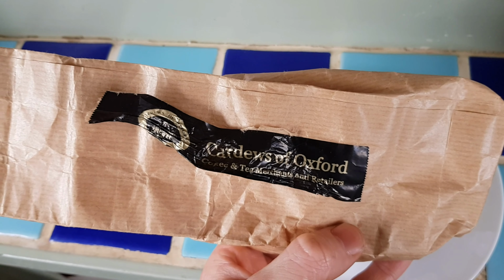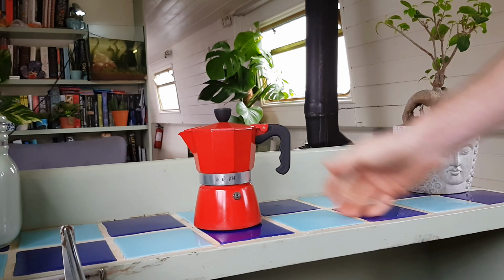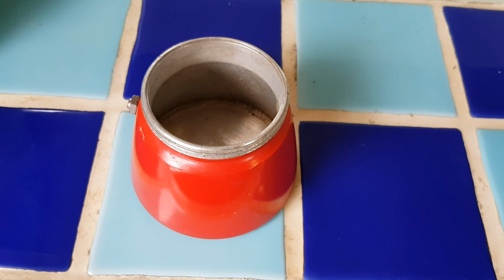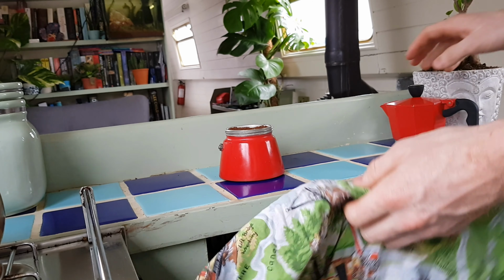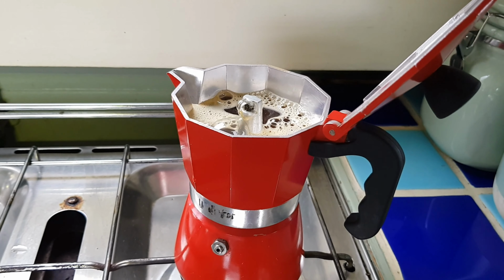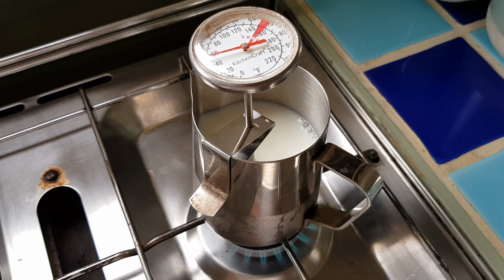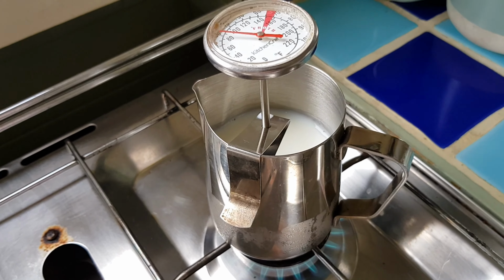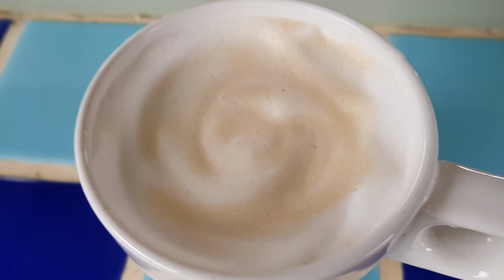Making good coffee on a Narrowboat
Living on a Narrowboat i didnt want to compromise on good coffee, so here is how i do it!